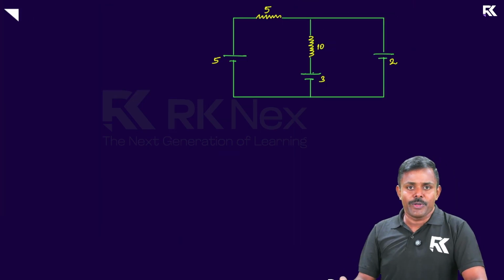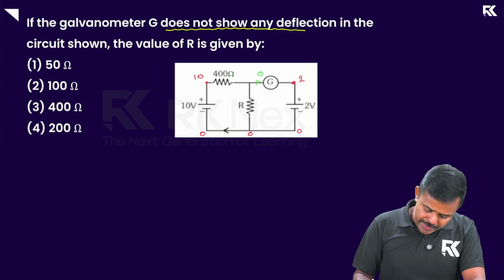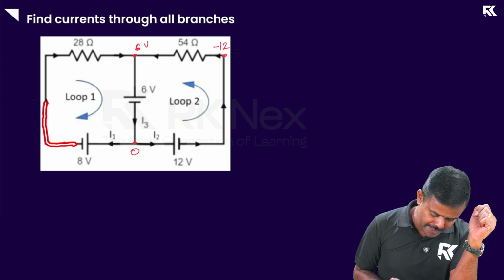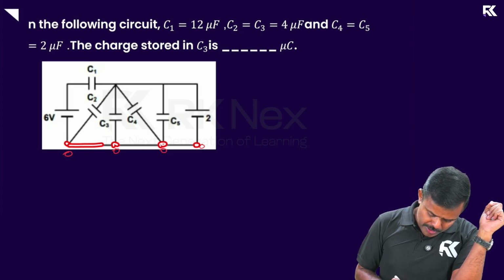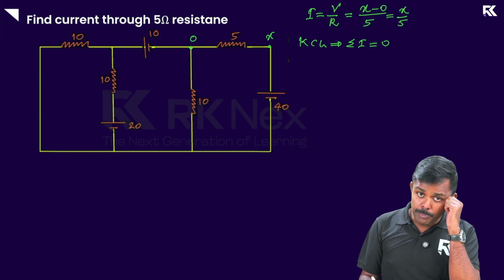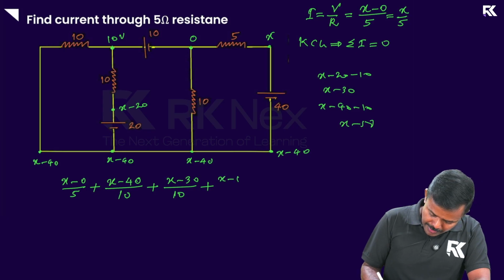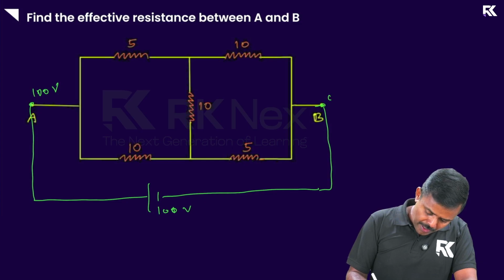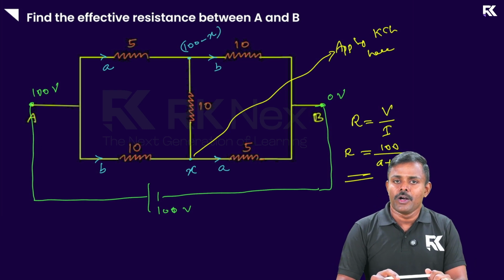27. February 2026